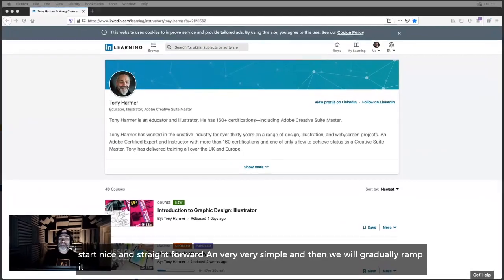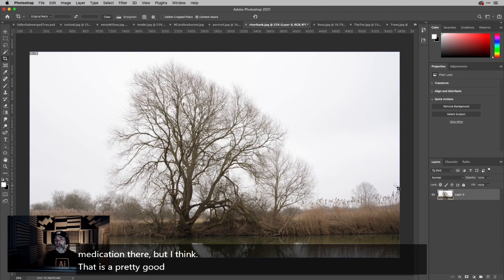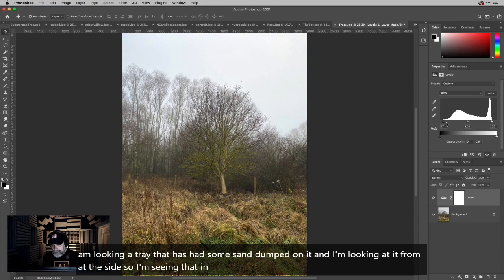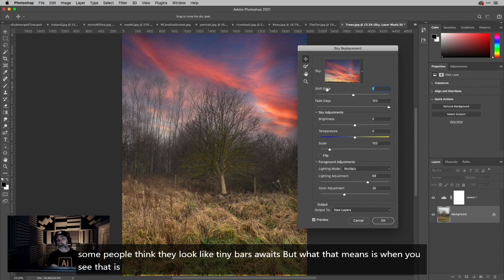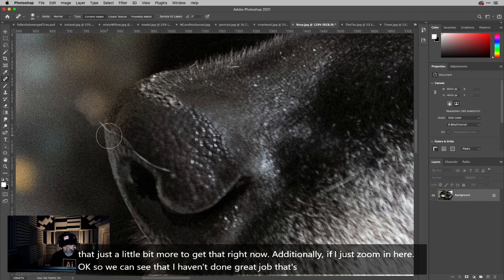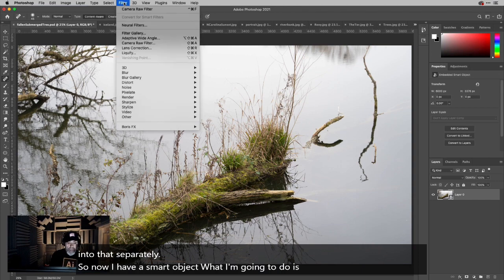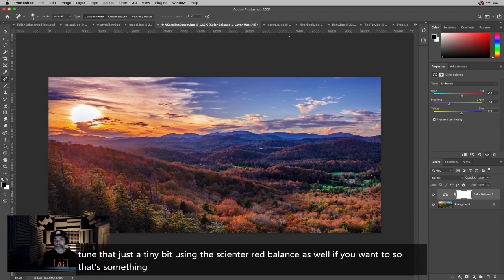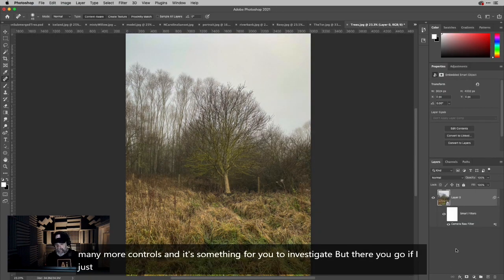Photography editing tips and tricks in Photoshop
In this session Tony Harmer will walk you through some simple but effective editing tips and tricks to make your photography look even better. Using Photoshop can be as powerful as using Lightroom and with these techniques you'll be mastering your own photos with ease and simplicity.